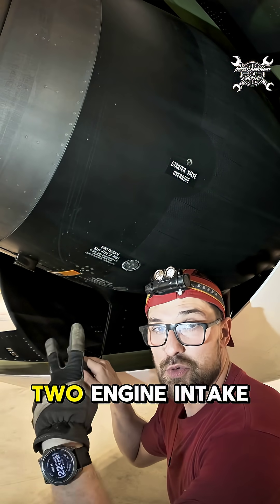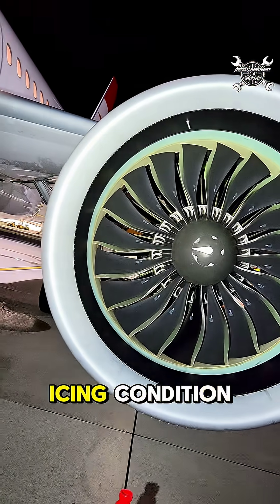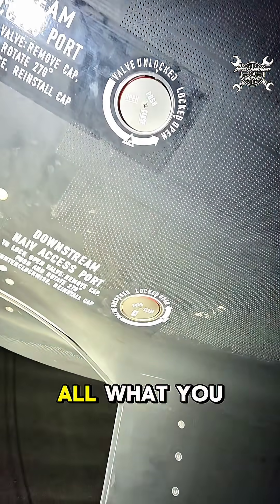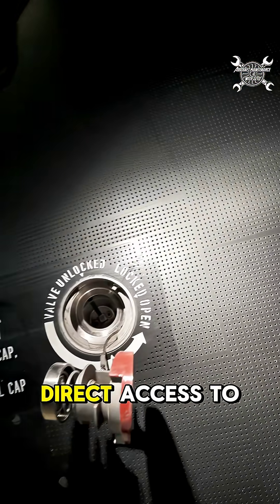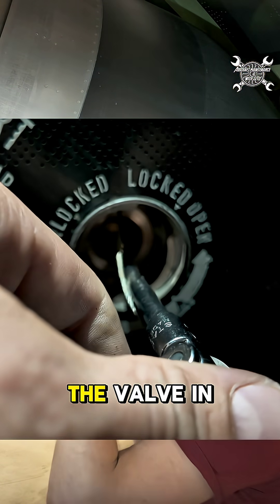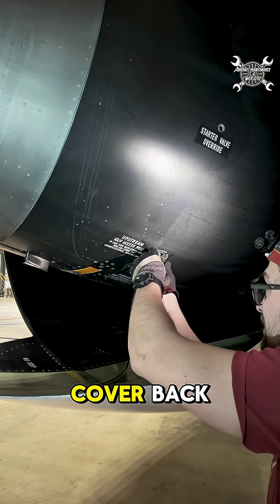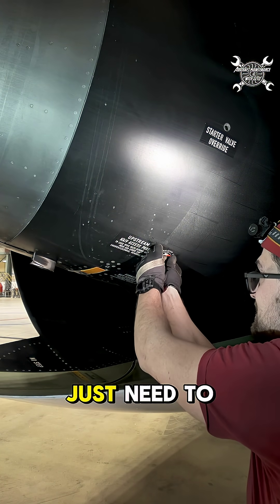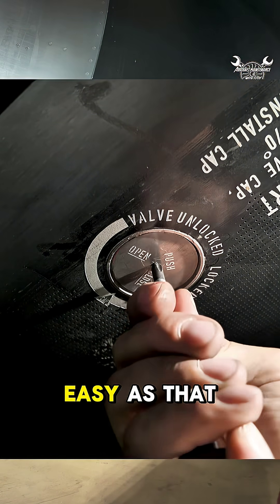how to prevent buildup of the ice on aircraft engine intake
How to quickly deactivate one of anti-ice valves on PW1100G of Airbus A320. anti-ice protection is very important fo flight safety and that's why we must be sure that this function is available when ever it is needed